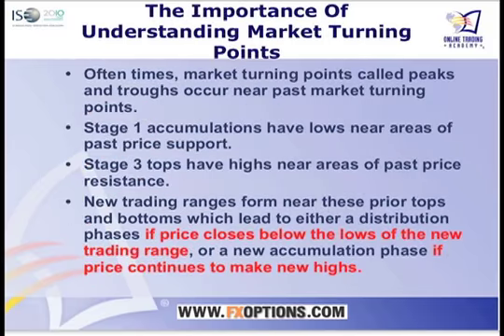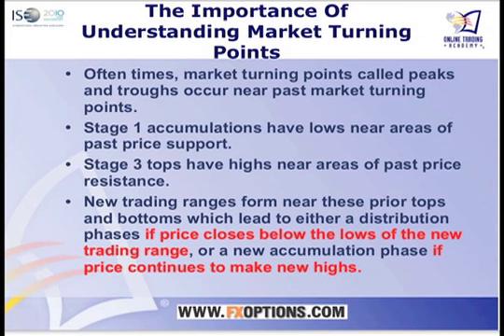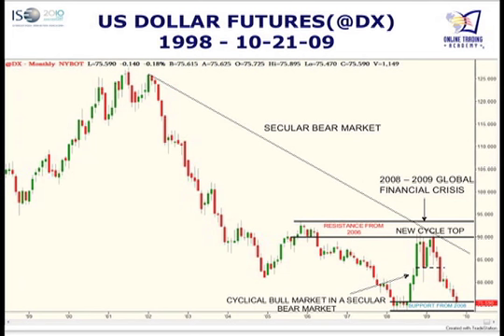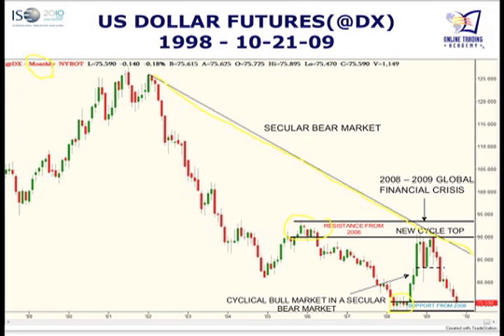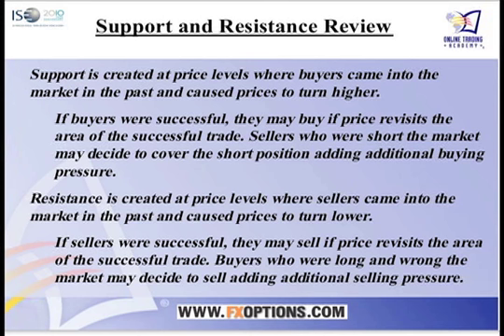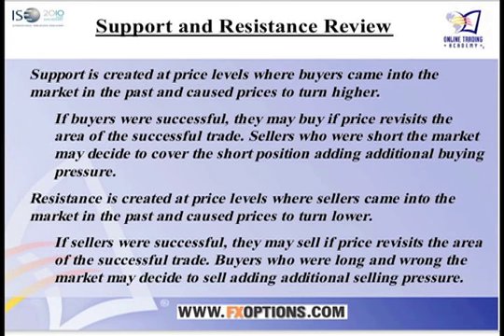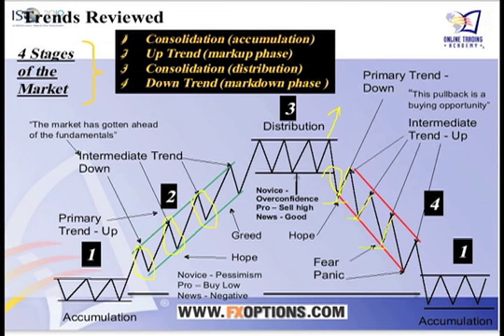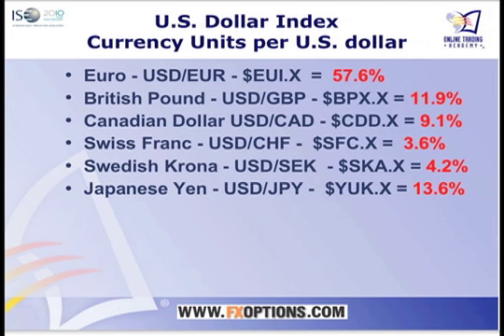Pt 3 Steve Misic on "Charting Techniques to Shape Your U.S. dollar Opinion"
Whats next for the U.S. dollar? Uncertain where the markets are headed? Join Steve Misic, a top instructor (Online Trading Academy) and trader with over 15 years experience, as he discusses the best way to identify trading opportunities for FX Options based on his unique perspective on charting. Steve will provide examples of support and resistance levels, as well as how to set the rules for entries, exits, and stops. Using fundamental and technical analysis, Steve will demonstrate how you can hedge your investments, implement price forecasts with limited risks or increase your portfolio returns by selling options.